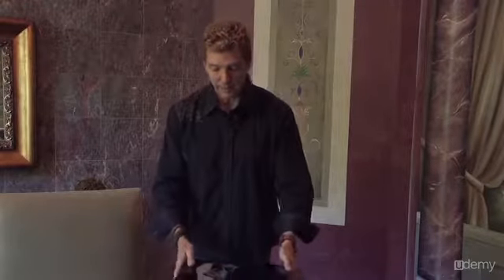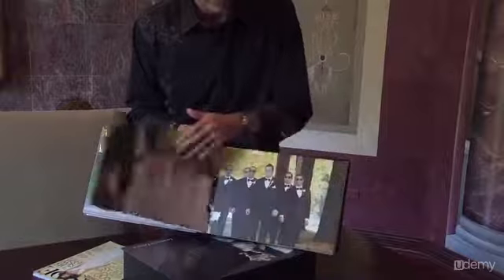Wedding Photography : Bob Davis Wedding Photography Introduction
Wedding Photography
Bob Davis, an elite member of the Canon Explorer of Light, shares 25 years of expertise.